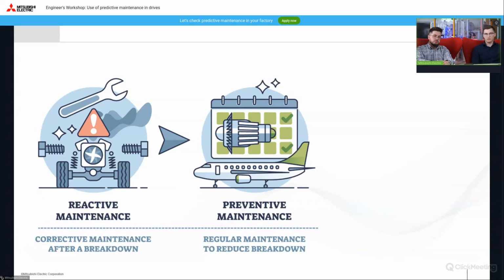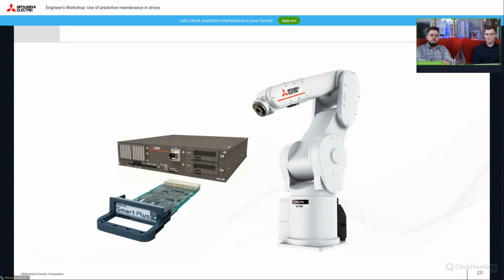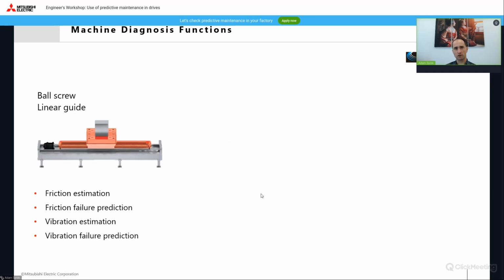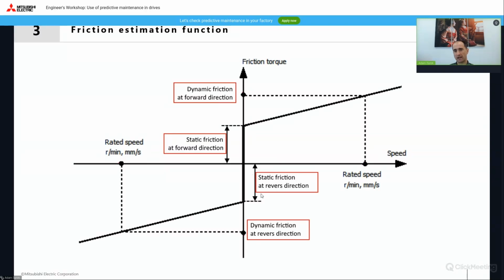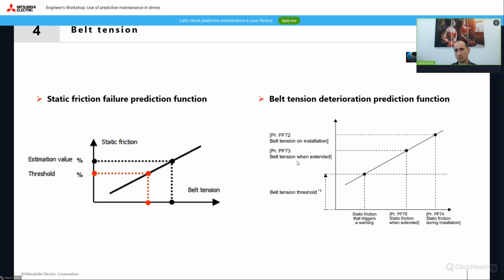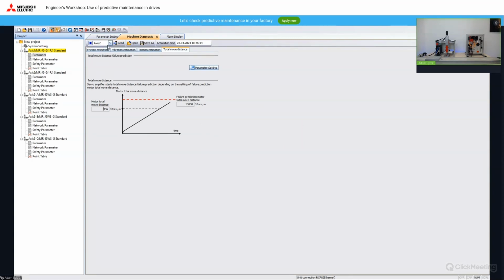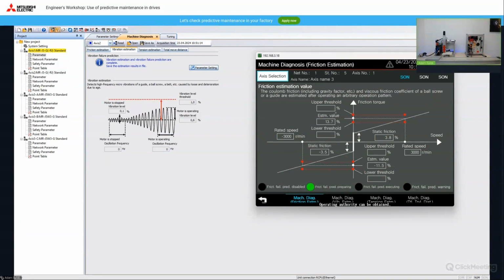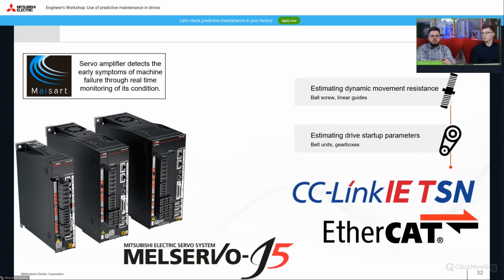Engineer's Workshop: Use of predictive maintenance in drives I Mitsubishi Electric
Welcome aboard the Engineer's Workshop, where innovation meets expertise! In our latest episode, we're diving headfirst into the realm of Melservo-J5 servo drives, unlocking the power of predictive maintenance. Join us as we uncover why the J5 series is the go-to solution for countless products and applications. Our inaugural session kicks off with an in-depth look at drive selection, setting the stage for seamless integration and peak performance. Get ready to elevate your understanding of servo drive technology in this thrilling adventure!

🔹 Is predictive maintenance in drives important?
🔹 What is Machine Diagnosis Function and where can it be applied?
🔹 How to set the parameters of a servo amplifier?
 🔹 What does a live test of angular clearance testing in a mechanical gearbox look like?
🔹 What are the differences between new and used ball screws?

Do you want to learn more about the J5 series servo drives?